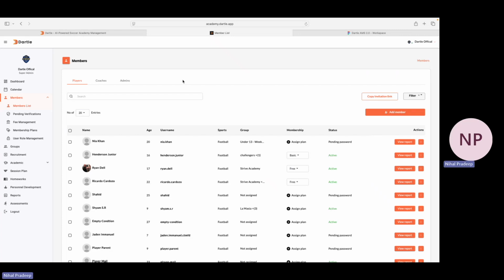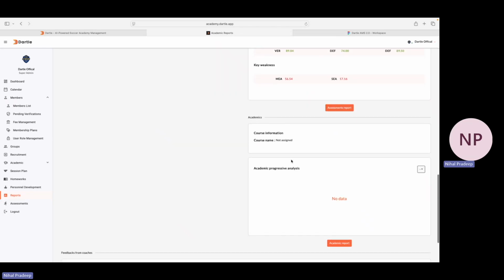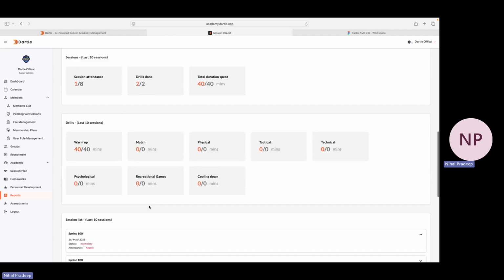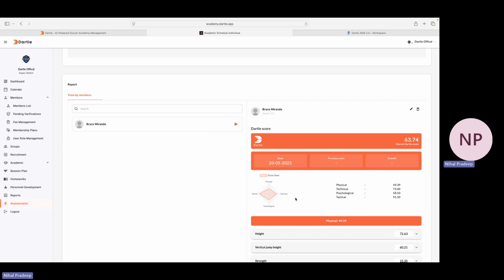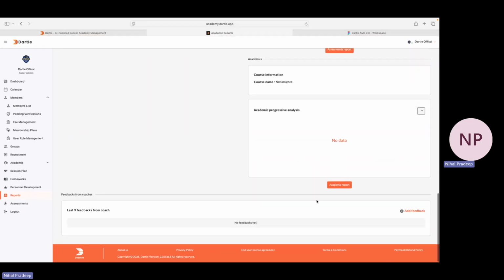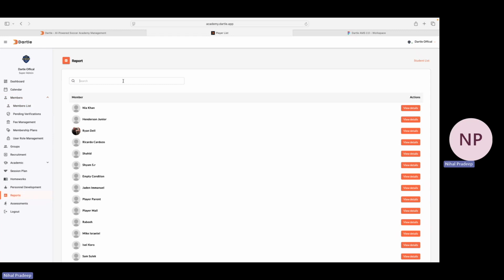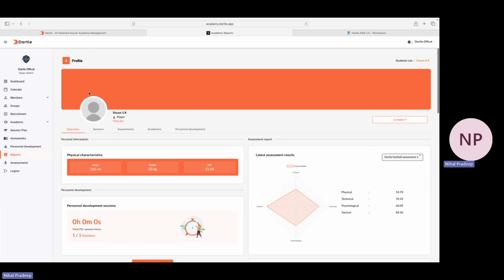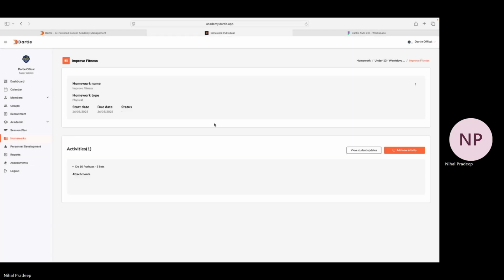Dartle Onboarding | EP 7 | Player Profiles, Reports & Development Plans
Creating and editing player profiles.
Recording match/training data.
Viewing player stats, progression, and feedback.